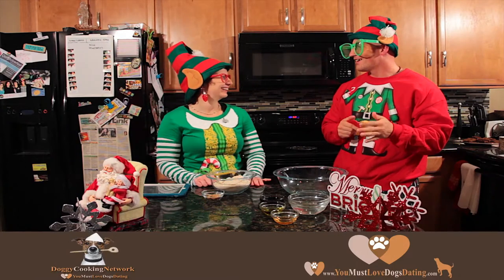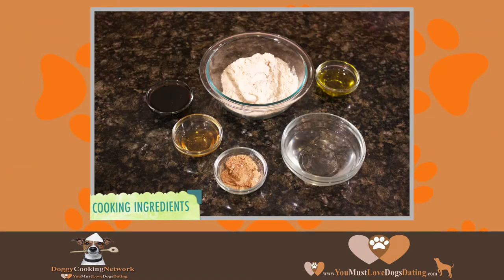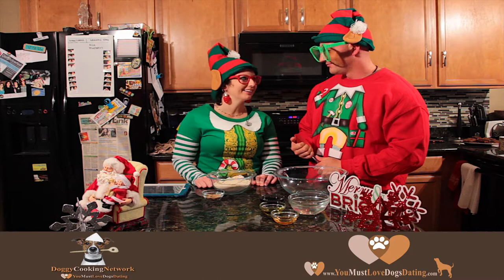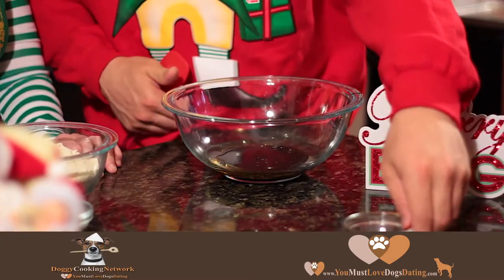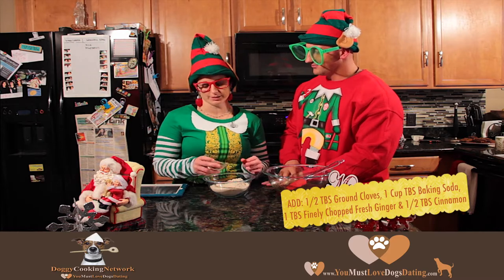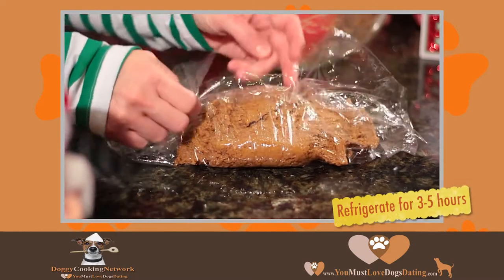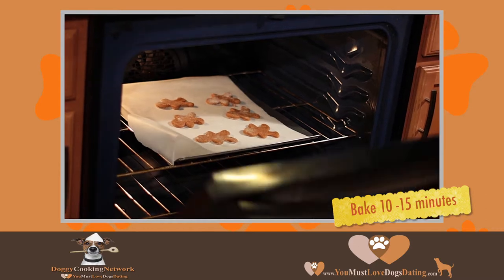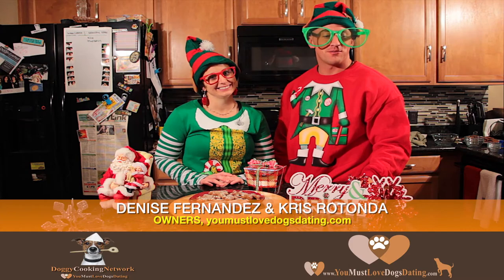Christmas Ginger Bread Cookies - The Doggy Cooking Network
Give your dogs something to howl about with this festive & delicious Christmas Ginger Bread Cookies doggy recipe!
Here at The Doggy Cooking Network, we love cooking for our furbabies and we know you do too, so we've created this special PupPot set just for you!